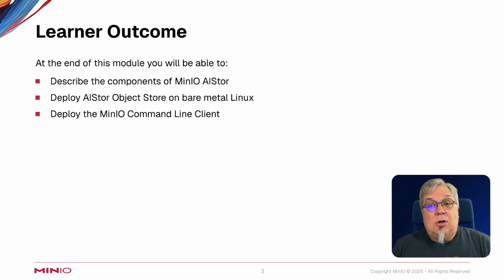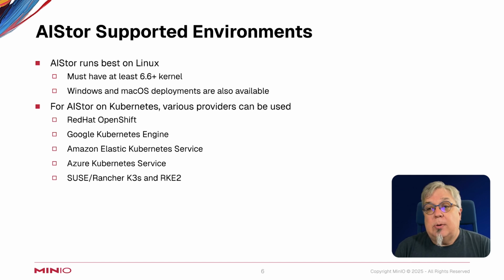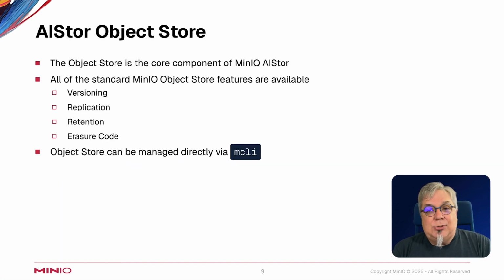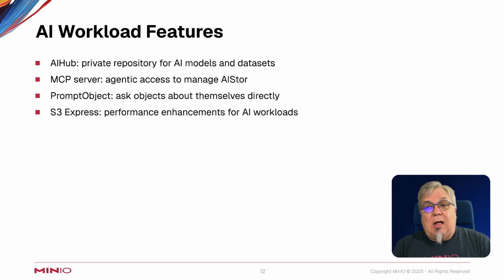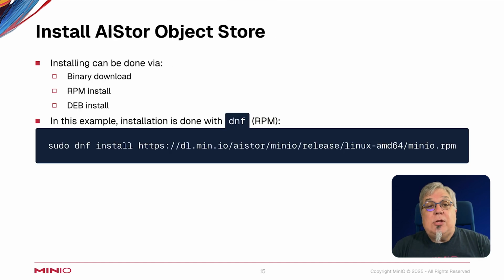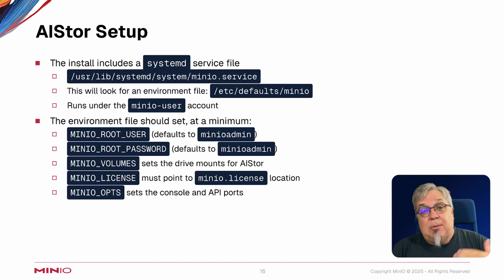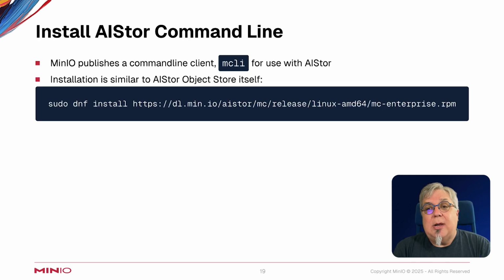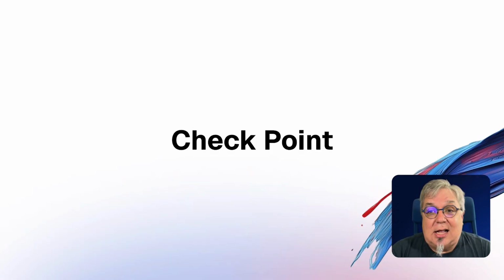Getting Started With MinIO AIStor - Overview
In this video, we walk you through getting started with MinIO AIStor, including what it is, its features and how to deploy the AIStor on bare metal Linux.